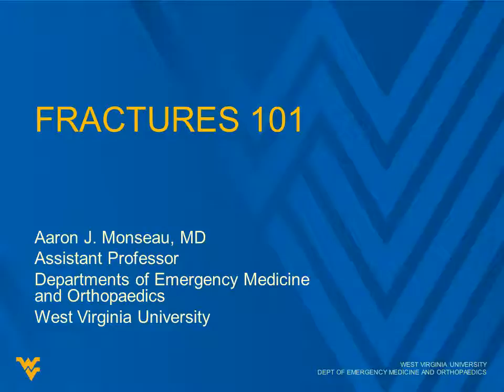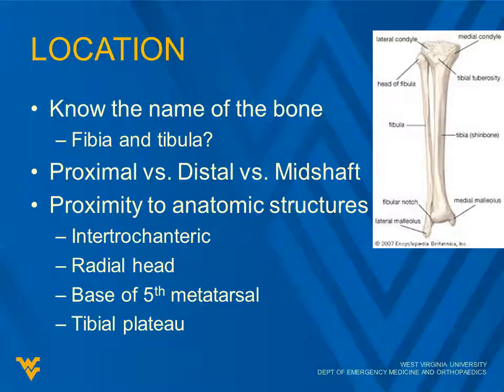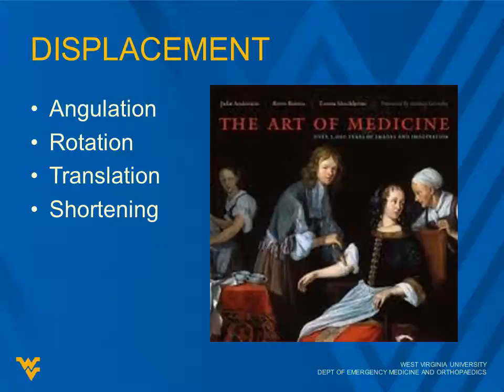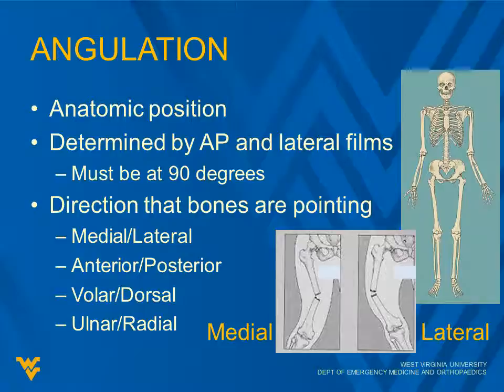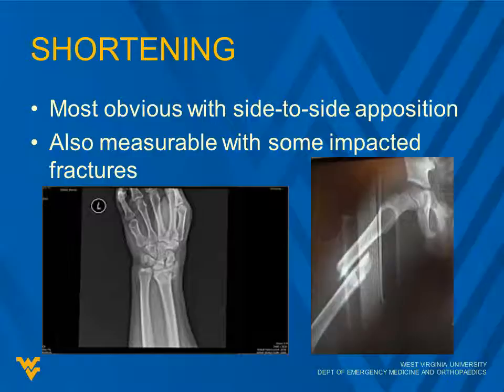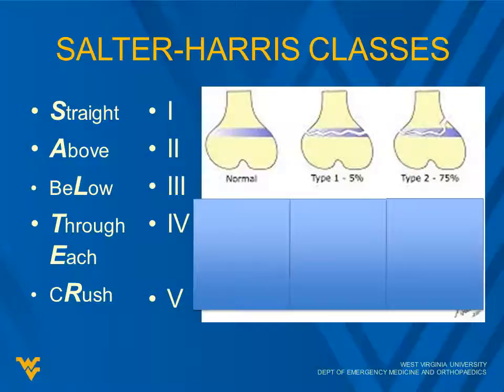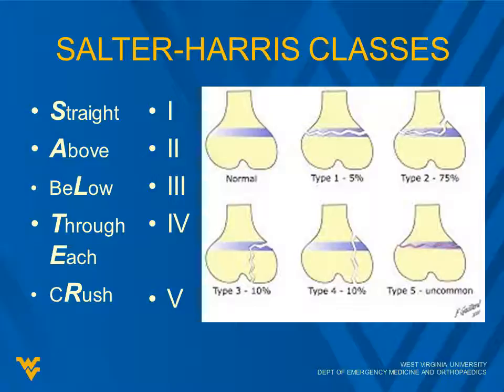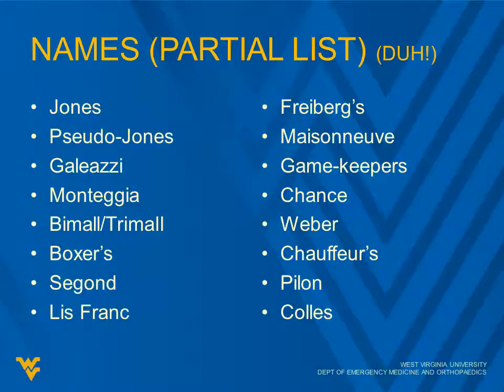WVU Emergency Medicine Residency-Orthopaedic Module-Lecture 1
This is the first minilecture for our Orthopaedic Module for our Emergency Medicine residents at West Virginia University.

Fractures 101- Basic fracture descriptions and naming.